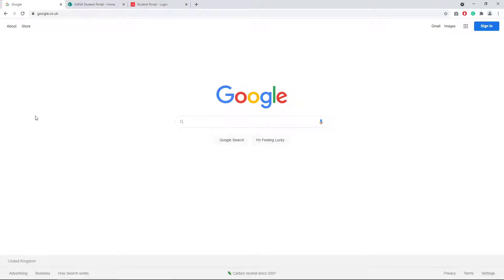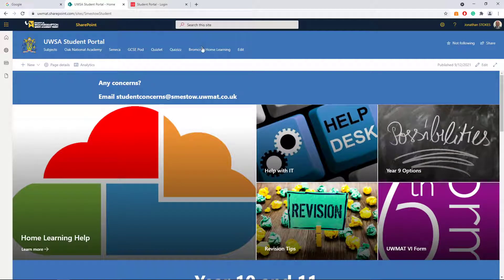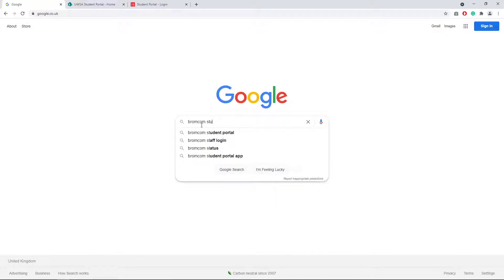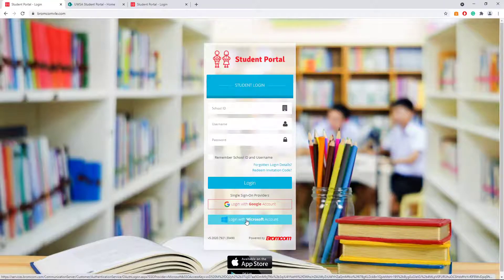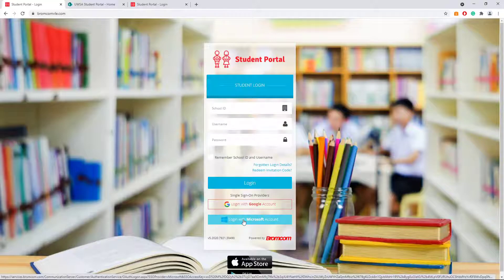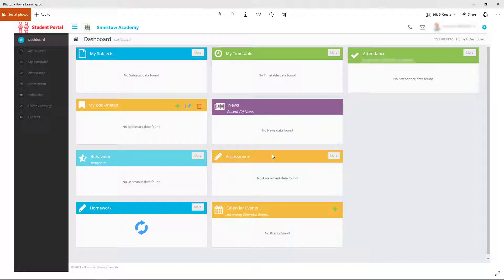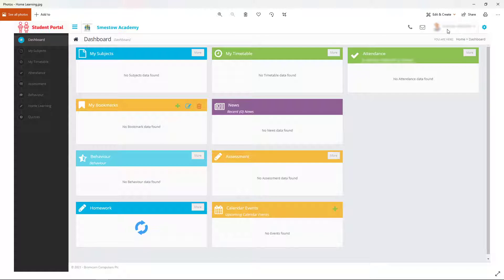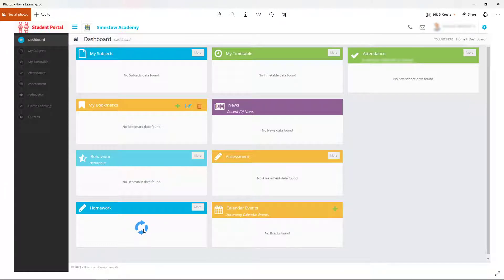Home Learning Instructions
This video shows you how to access the Bromcom Student Portal in order to access your Home Learning Tasks.
You will need to use this if you are excluded or are self isolating.